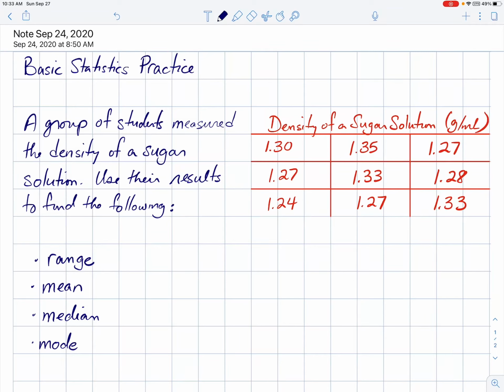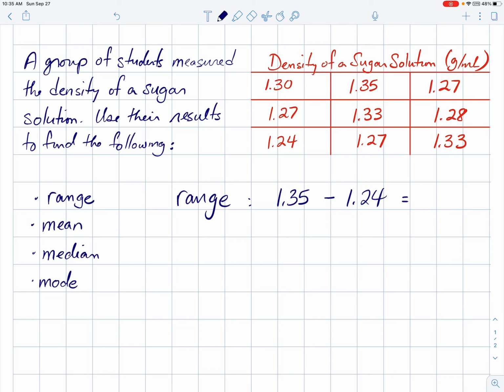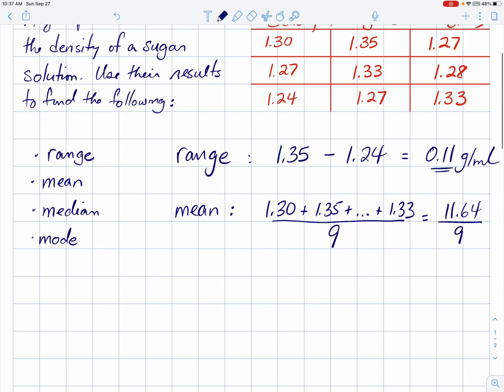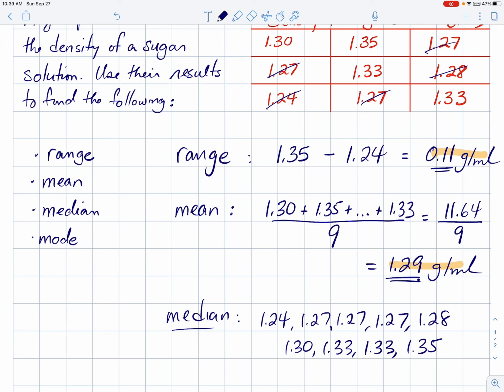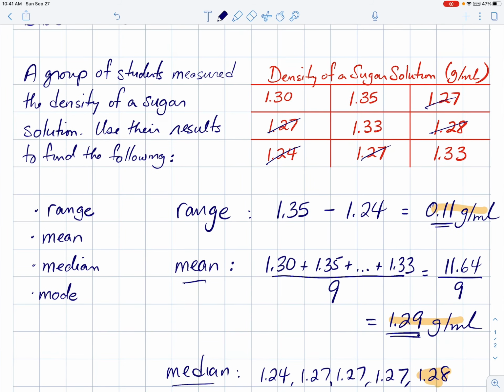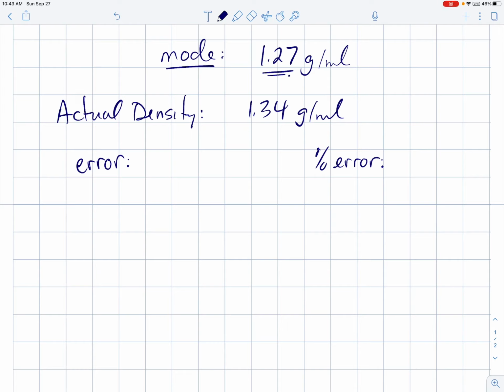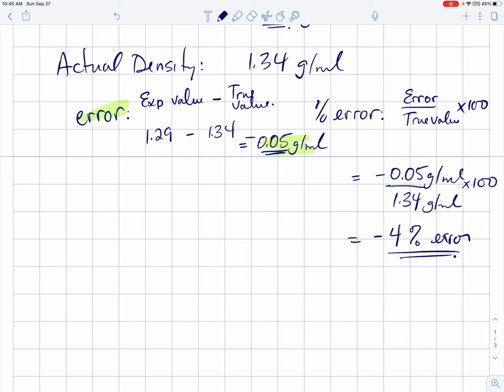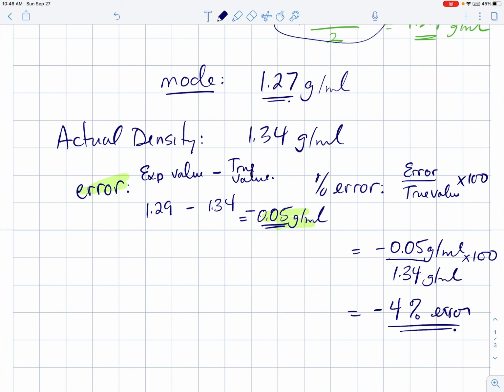Basic statistics practice for science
A review of calculating the range, mean, median, mode, error and percent error from experimental results.